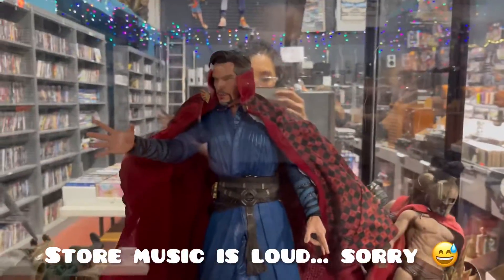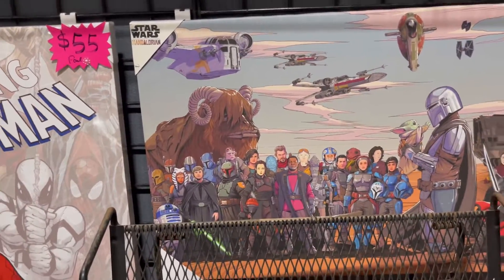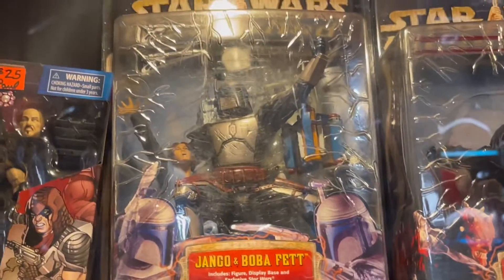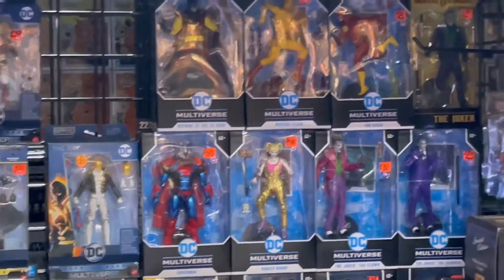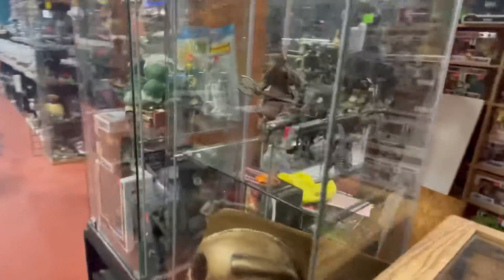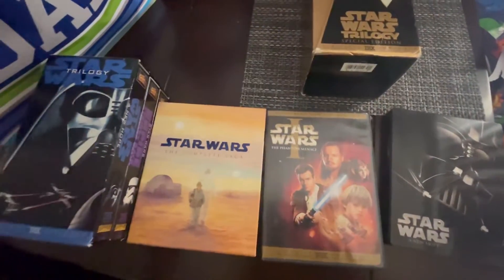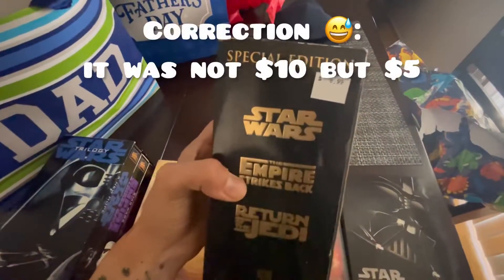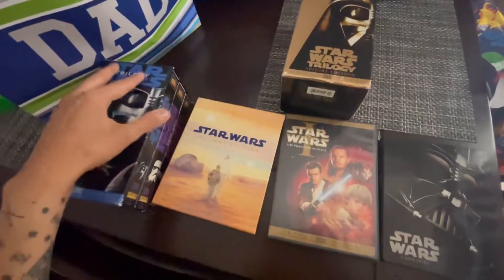Retro Shopping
We went retro shopping at Paradise Trading Post. They have awesome items such as Vinyl’s, CD’s, cassettes, VHS, toys, and so much more! Definitely a place we go back for the variety of items in the store.